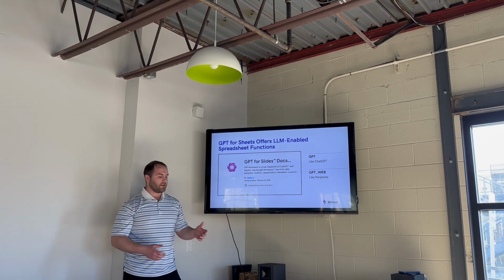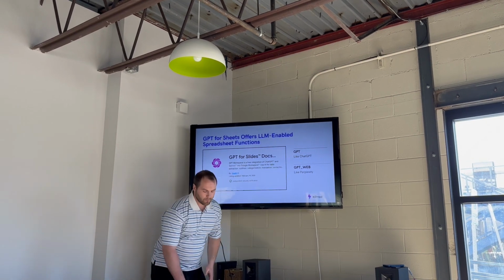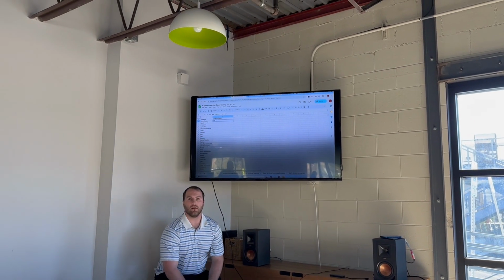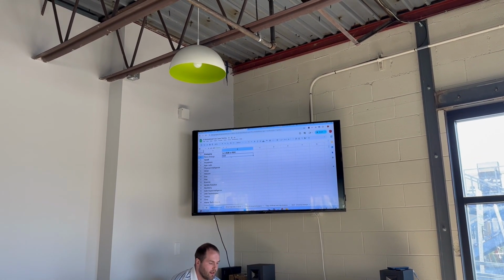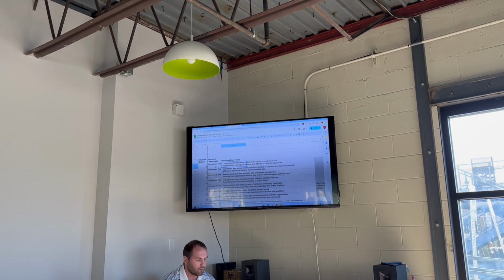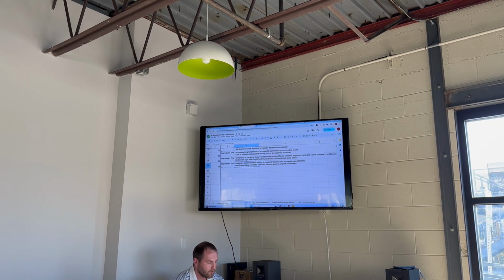Using AI for User Interviews Analysis with Google Sheets and the GPT for Sheets Plugin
Talk from Dan Hoskins at the AI & Product Meetup in Boulder, CO on 041725.